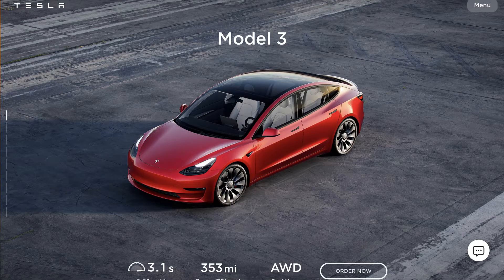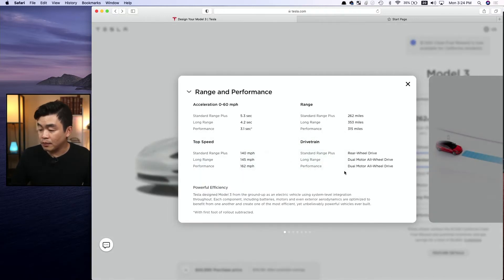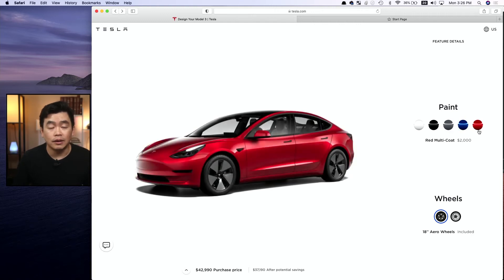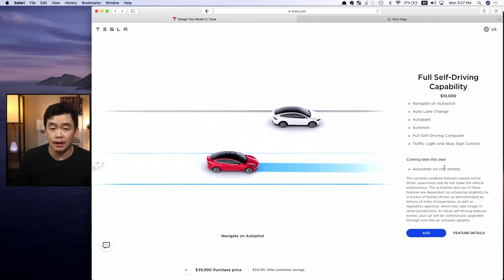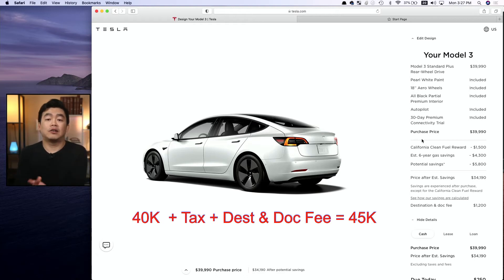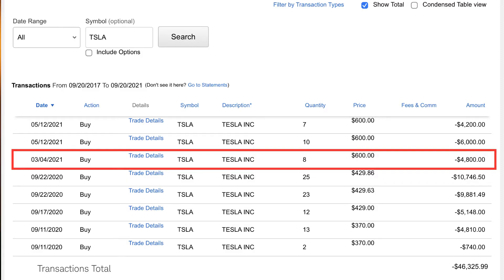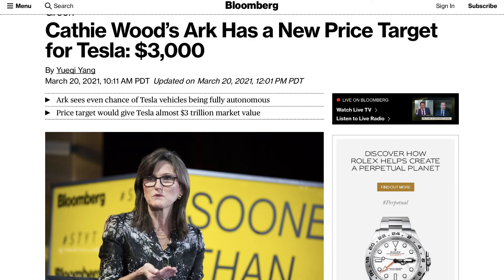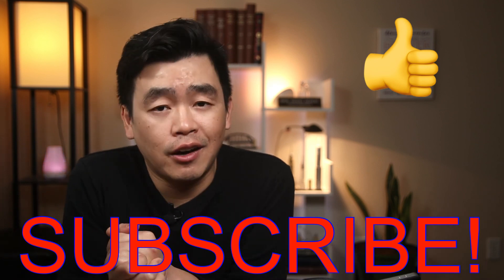Revealing My Plan To Buy Tesla Model 3 For $0 (2021)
So I have been planning to buy an electric car for a couple of years now, mainly because I strongly believe electric cars are the future.  I am also on board with clean energy and preserving our planet as much as possible.  Hence, my mission has been to find an electric car that is great looking and at a great price.  And after doing my research, I find that Tesla Model 3 fits my criteria perfectly.  It’s fully electric, it’s high tech, it’s reasonably priced, and it’s a beautiful car in my opinion.
Let’s go over the configuration that I want to buy and how much it costs. [Show demo]

Now, we all know the car generally goes down in value (doesn’t matter if it’s gas or electric powered) so it’s arguably the worst kind of investment.  Hence, being a savvy business person and investor, I want to find a way to get the car for zero dollars.  Well you might think that’s not possible…perhaps even think I am a bit crazy. But after giving it some thought, I finally got it.  I decided to take on a challenge to use the money that was supposed to go toward buying the car, but instead use it to buy Tesla stocks.   My goal here is double my money so I can use the gains in my Tesla stocks to pay off the car entirely.

So in this video I will share how much I invested in Tesla stocks and at what price and my progress toward reaching my goal.  And if you watched till the end, I will also share an important money lesson that rich people live by that poor people don’t.  If this video gets a lot of likes and views, then I will do an update on this in the future.

The key point I want to make in this video is for us to practice the investor mindset and think outside the box.  Instead of using my principal amount to buy the car that will lose 15% the moment I drive it off the lot, I opted to use it to buy stocks to generate enough money to pay for the car in full, essentially getting the car for free.   This is also an important money lesson in one of my favorite books - Rich Dad Poor Dad by Robert Kiyosaki, which states rich people spend money to acquire assets (such as stock investment and real estate) that go up in value while poor people spend money to acquire liability (such as a car or a boat) that goes down in value.  So if we are diligent about spending money to acquire assets instead of liabilities, we will eventually achieve financial independence.

Amex Gold: Great for Groceries and Restaurants.

Hilton Surpass: Great for Hilton Hotels with free breakfast and upgrades

Southwest Rapid: Great for flights with no change or cancellation fee and free baggage

World of Hyatt: Great for Hyatt hotels with upgrades